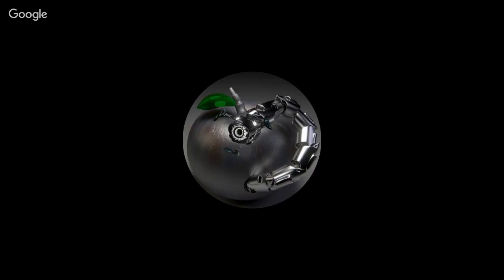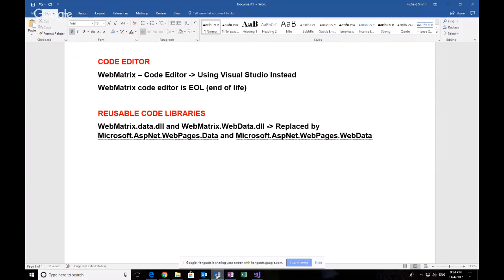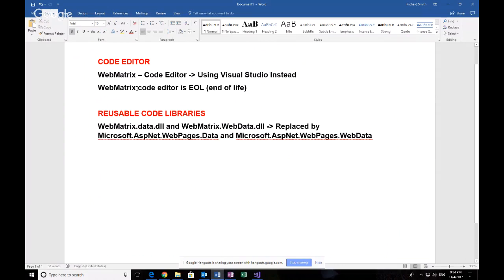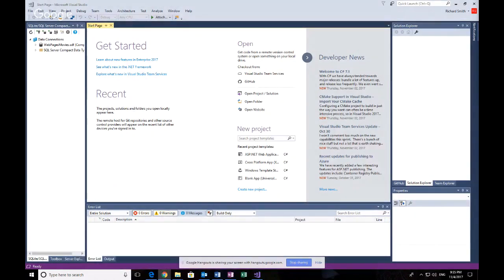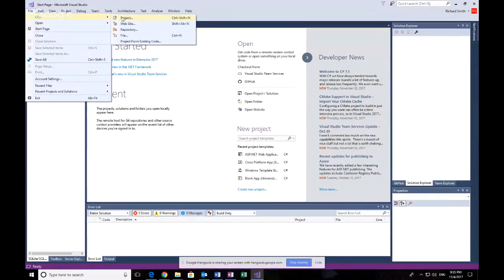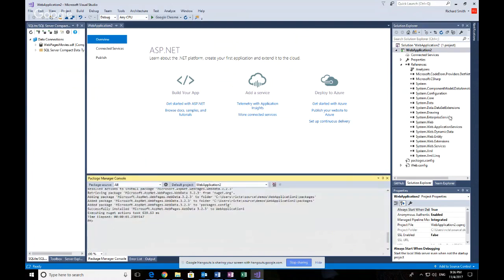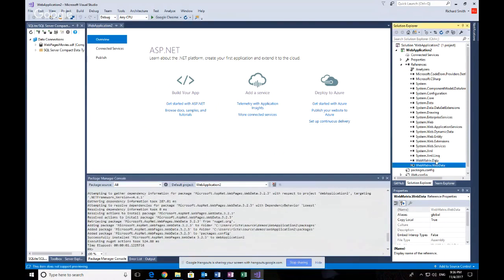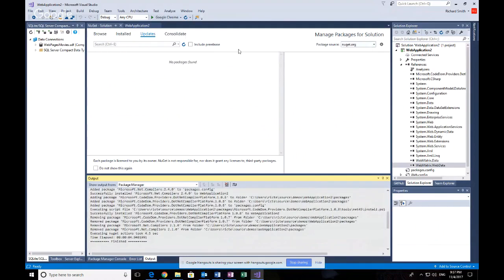Using Visual Studio as a WebMatrix replacement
With WebMatrix going EOL, how do you get started with Visual Studio and import the reusable web matrix references?